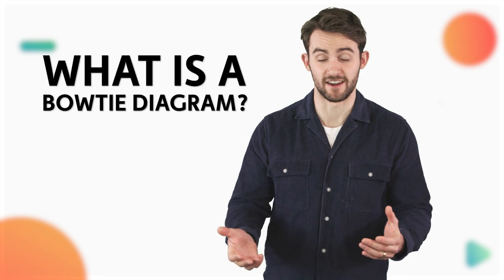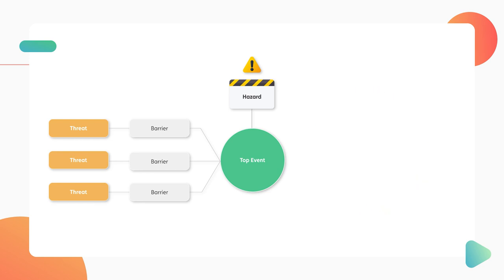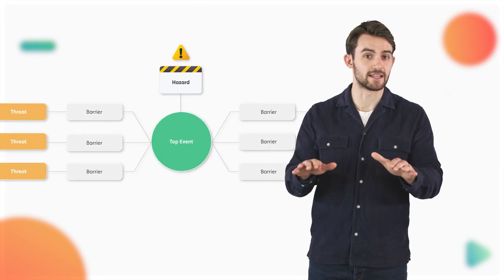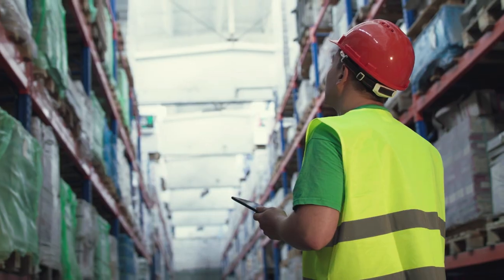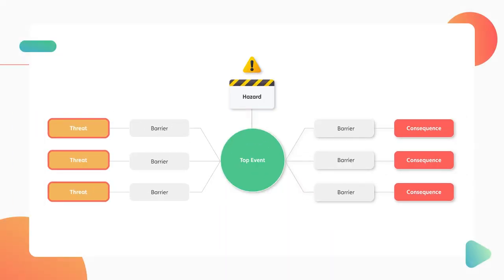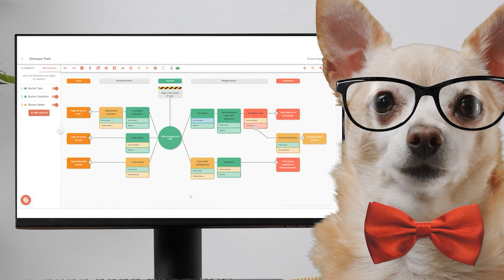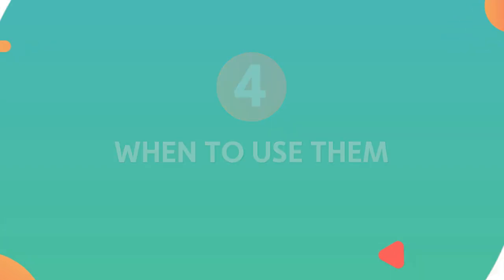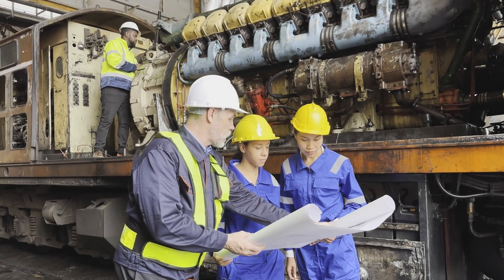Bowtie Diagrams: Explained (What is a Bowtie Diagram?)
What is a bowtie diagram, when do you use them and WHY are they so important?

Watch this bowtie diagram explainer to find out!

We cover bowtie diagram basics in a matter of minutes, so you'll be able to impress your colleagues before you even know it!

00:00 - Intro
00:14 - What Are Bowtie Diagrams?
01:29 - Why Use A Bowtie Diagram?
02:37 - How Do You Make A Bowtie Diagram?
04:25 - When To Use A Bowtie Diagram
05:14 - Outro

We referenced a video 'preventative and mitigative risks', Link to watch here: (coming soon)